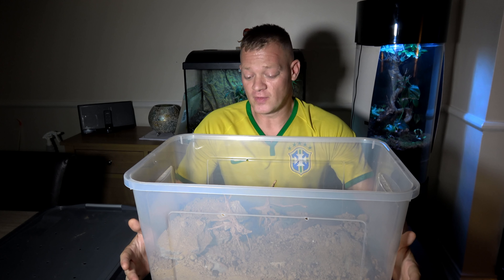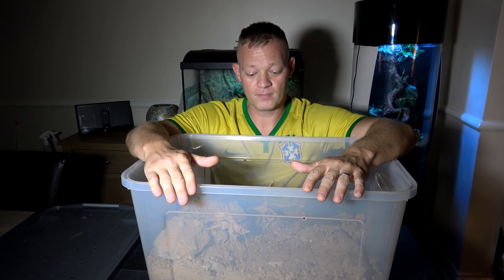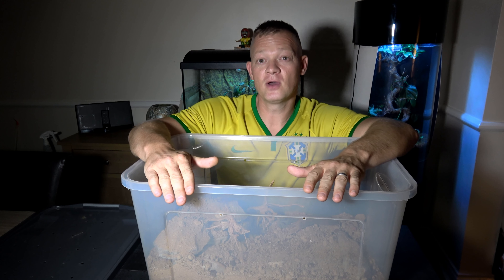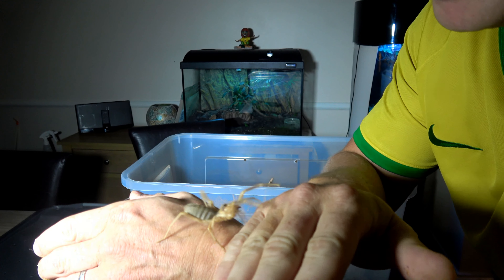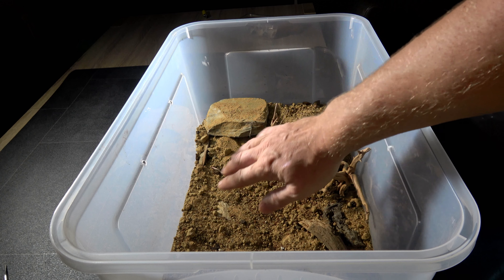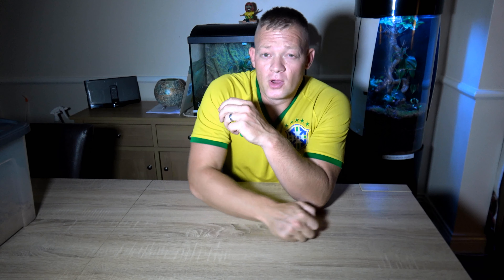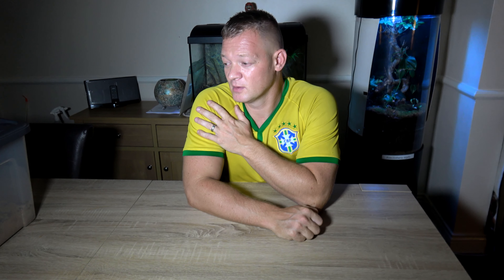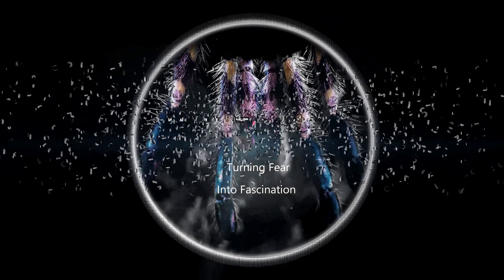Special New Addition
I thought i'd have another go at keeping a Solifugae these are very hard to keep in captivity and have special requirements.